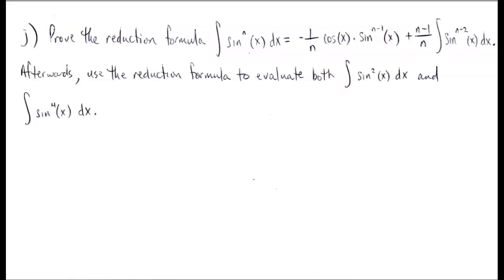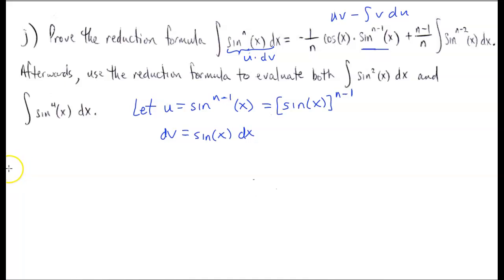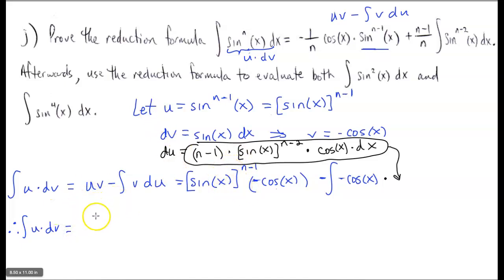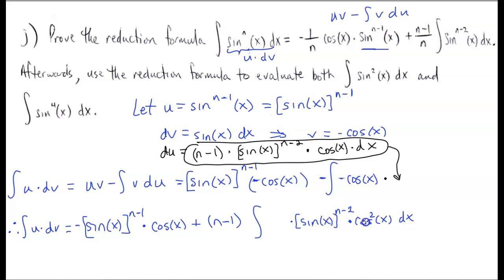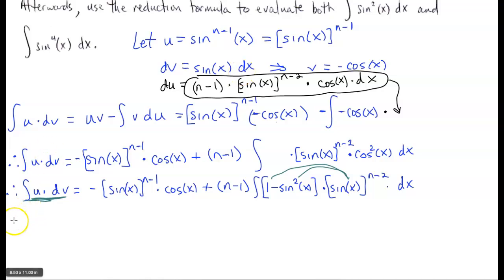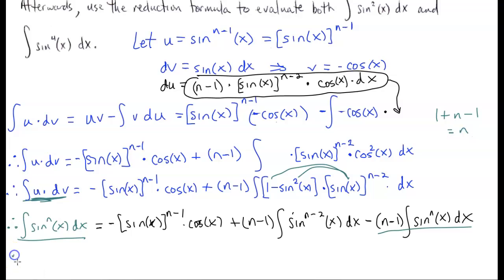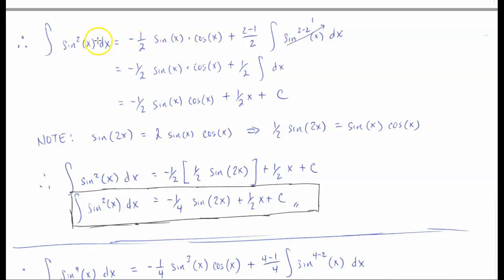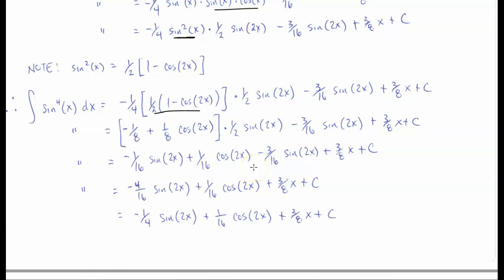Integration by Parts: Traditional and Tabular Integration Ex